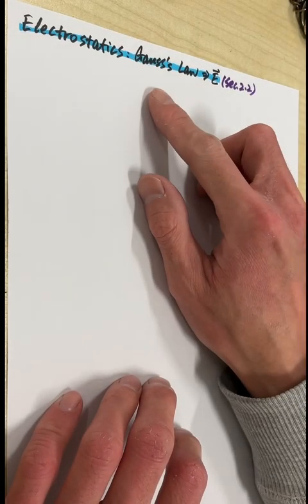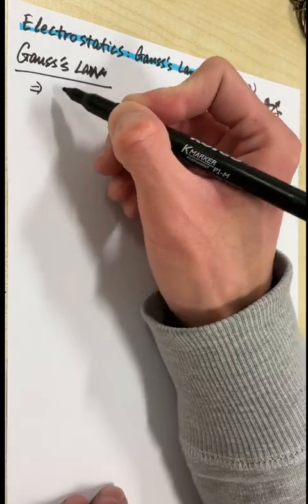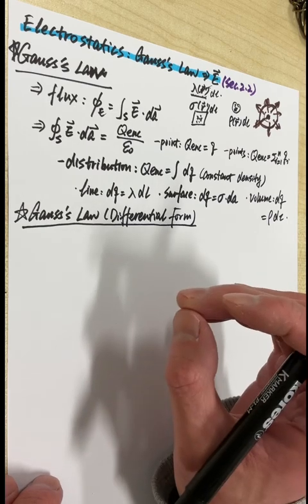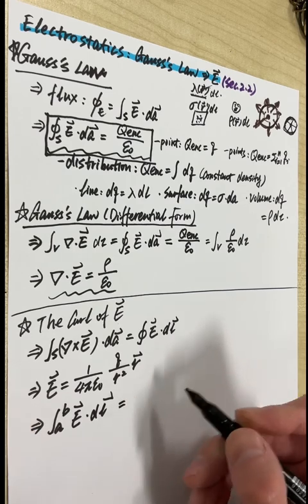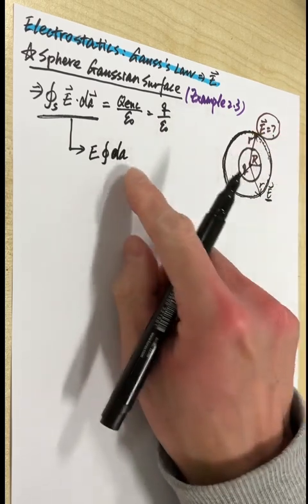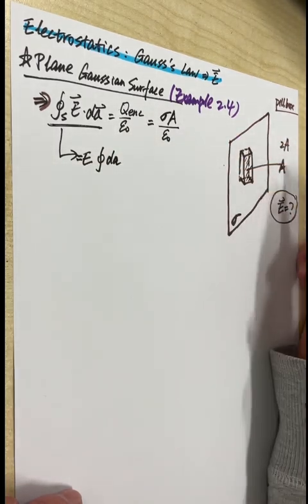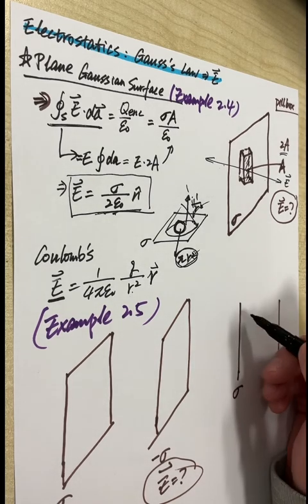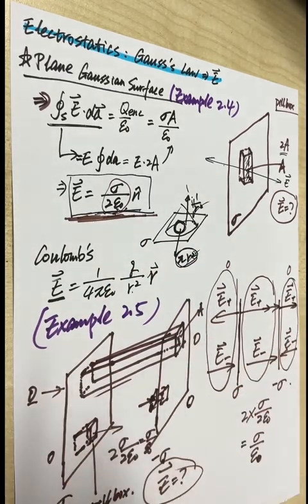6. Electrostatics — Gauss’s Law (Lecture 2)